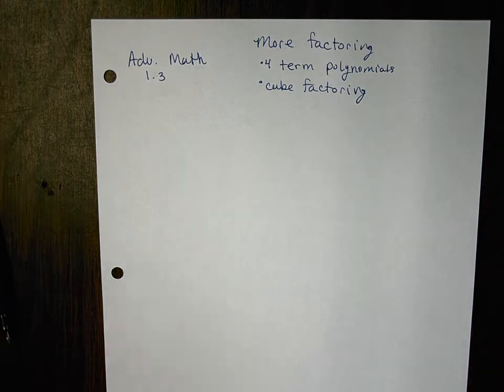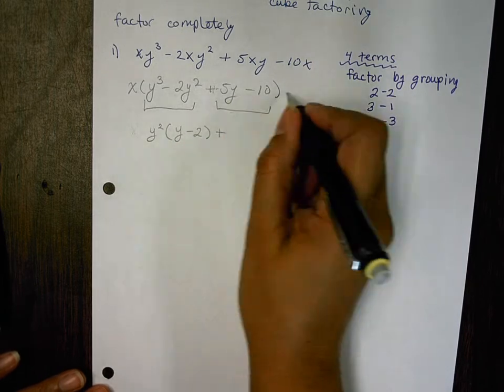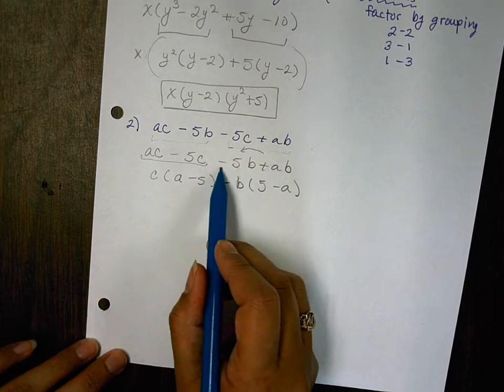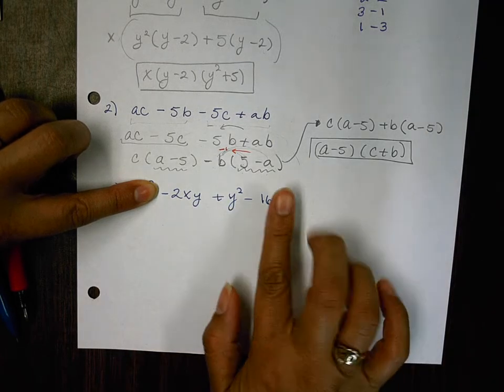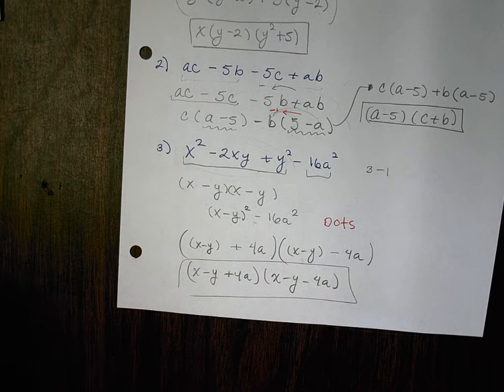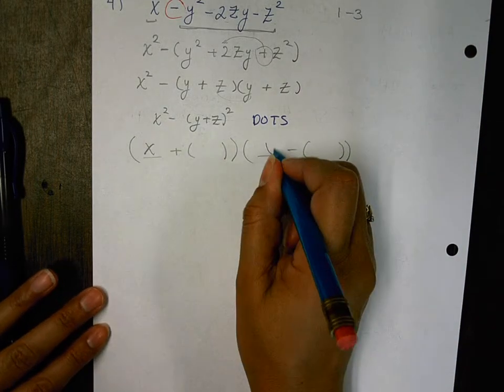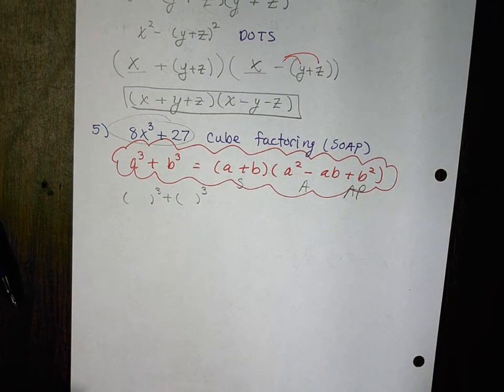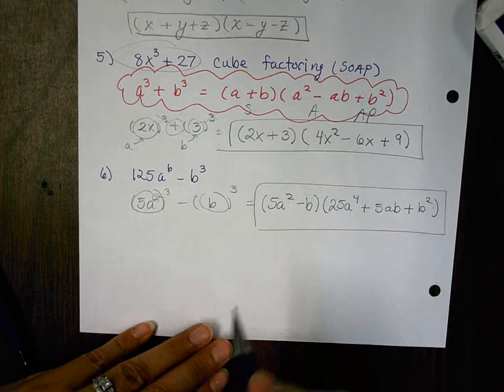Adv. Math 1.3 Notes